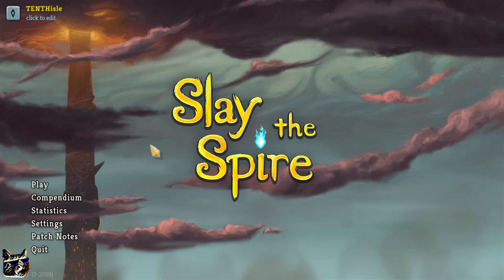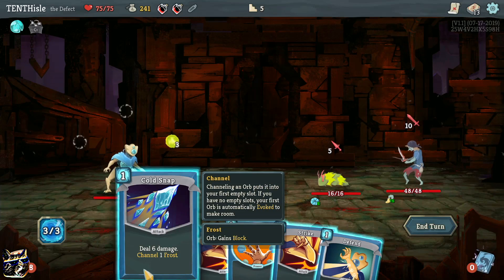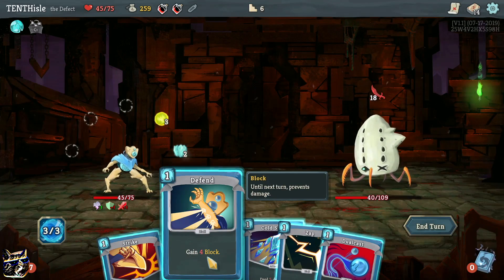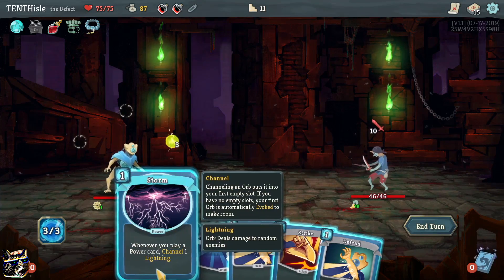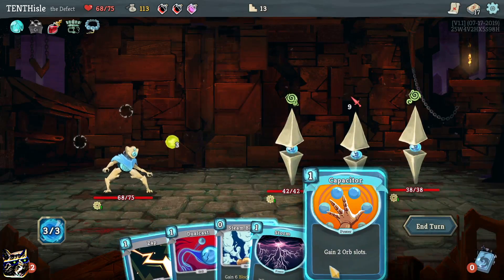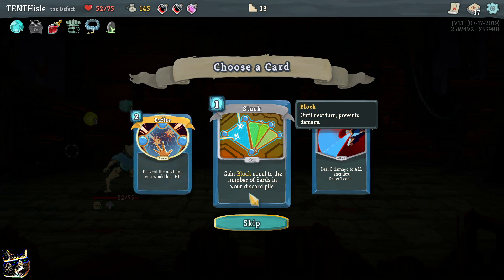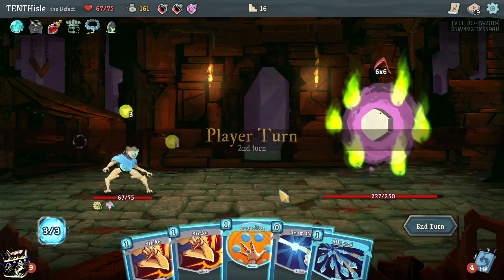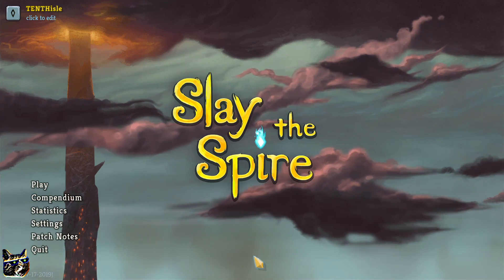Slay The Spire - Feeling Like a BADASS | Let's Play: Episode 4